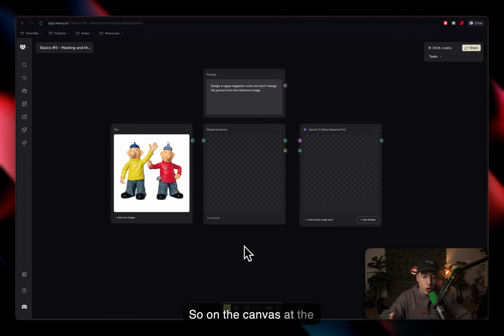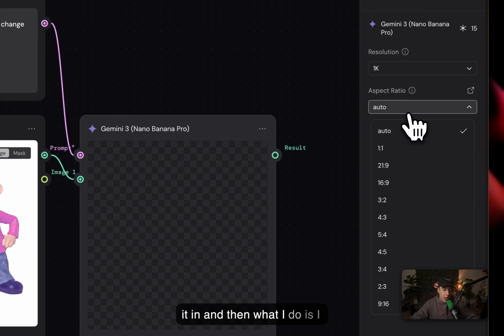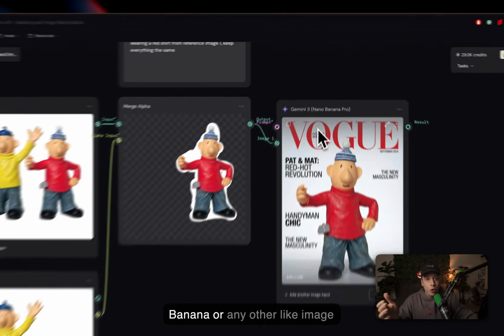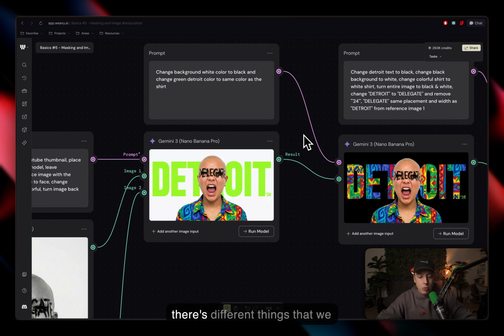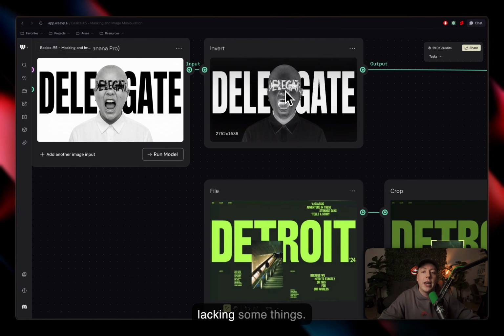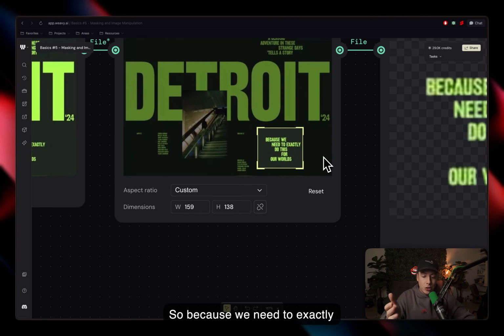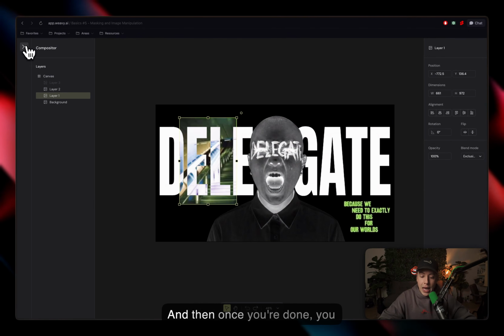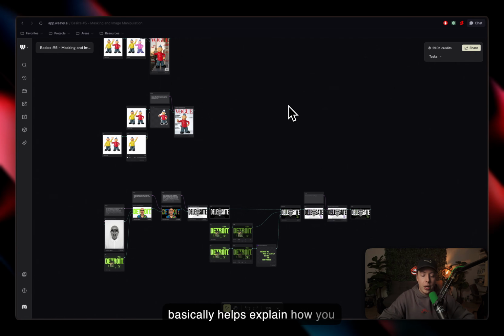Figma Weave Basics #5 - Masks and Image Editing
In this episode we move from generation to precision editing. You’ll learn how to use masking, painting, and compositing to adjust specific parts of an image without regenerating everything, giving you real creative control.

This series is made up of bite sized tutorials released every day, designed to take you from zero to building a fully automated AI workflow step by step.